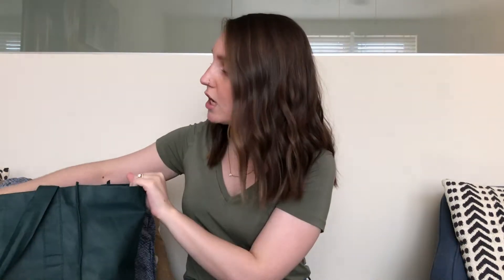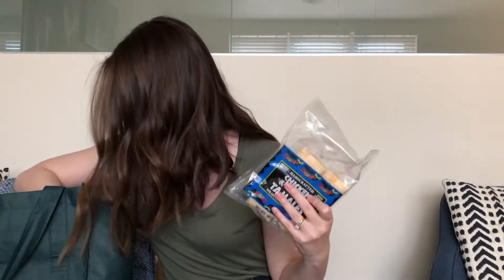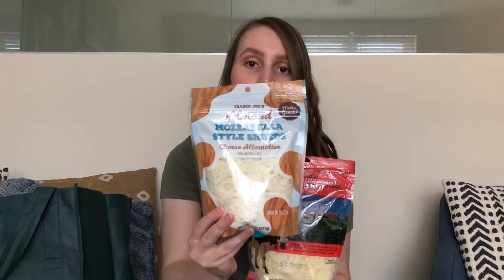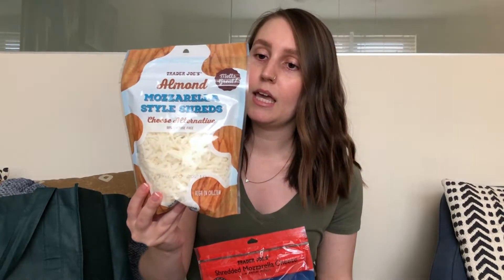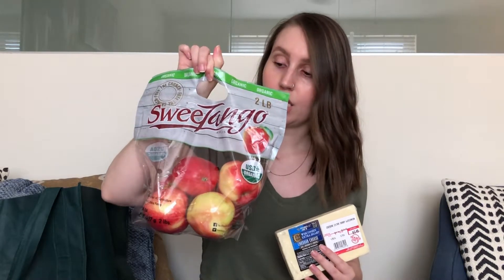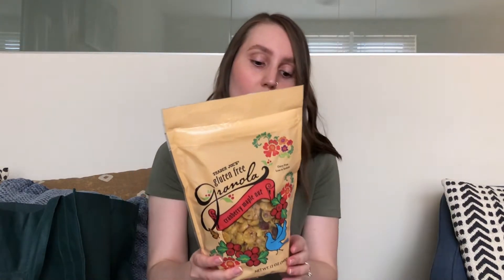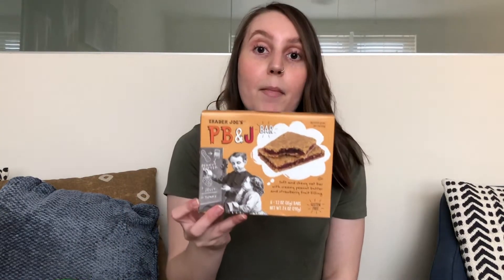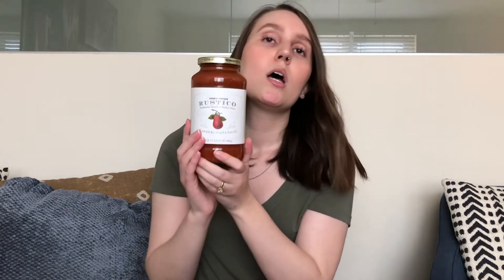Trader Joe's Haul | Gluten Free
Hello everyone! My name is Bethany, and I have celiac disease. I love to share yummy gluten free finds and meal ideas. I hope you enjoy this little Trader Joe's haul featuring some of my favorite staples. All gluten free!